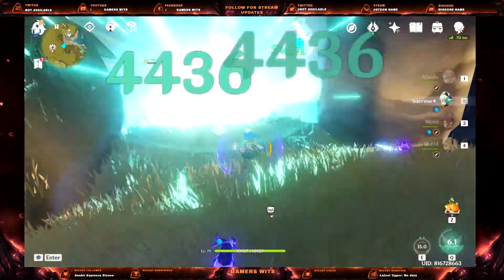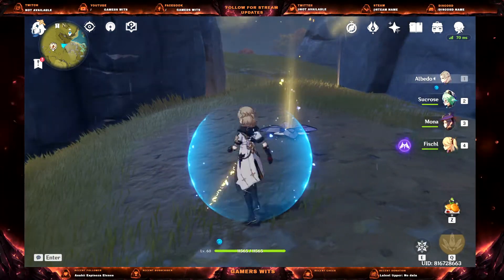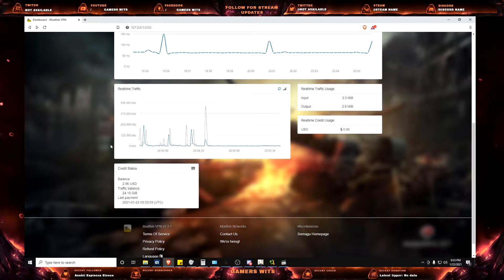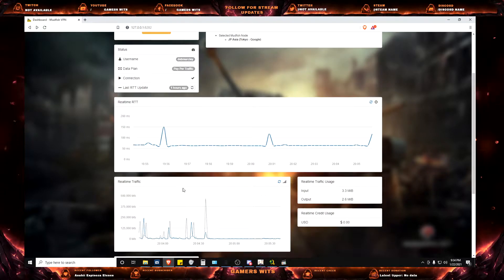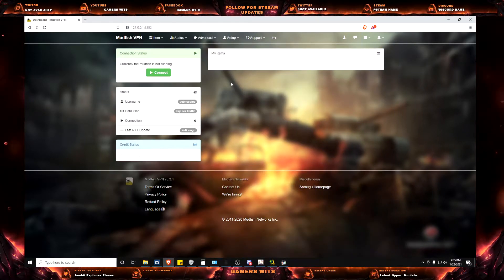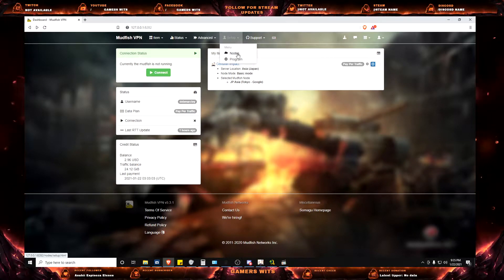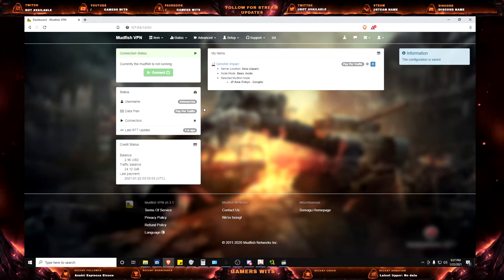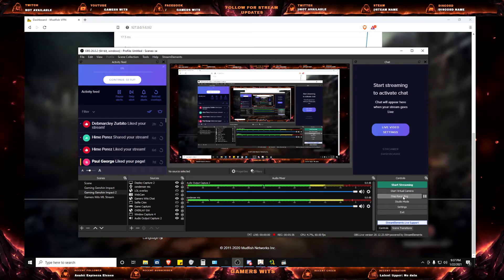Genshin Impact Lower your ping Using Mudfish.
Mudfish VPN that works while streaming video or streaming your game.
Use the Pay per traffic Plan. Your data will never Expire, around 150 Php or 3 dollars.
Please Forgive my Grammar, I have not been speaking in english for a few years now.